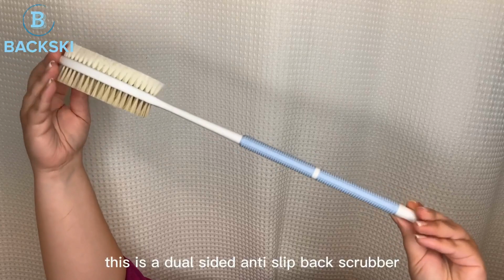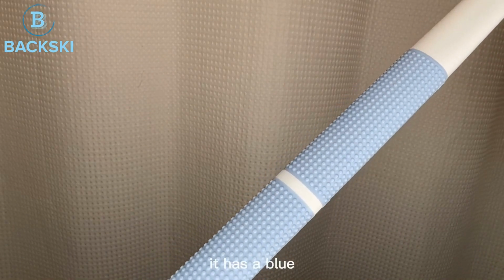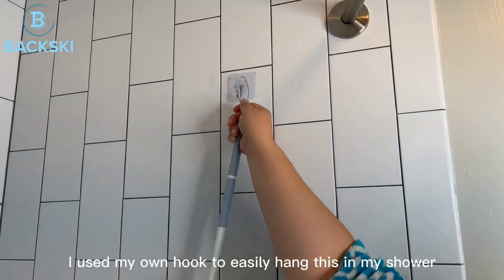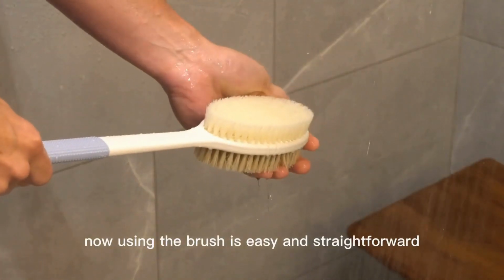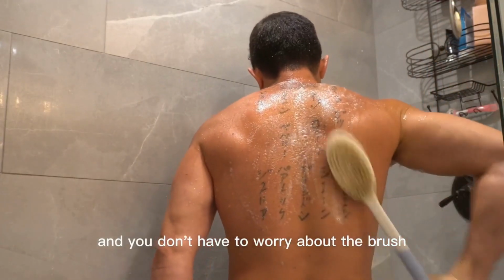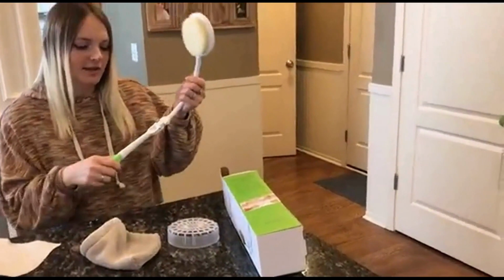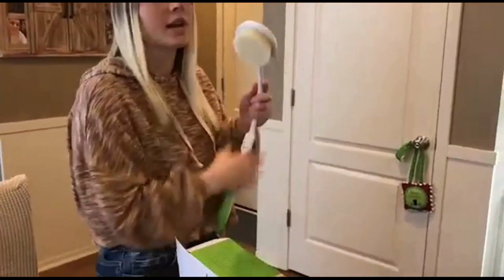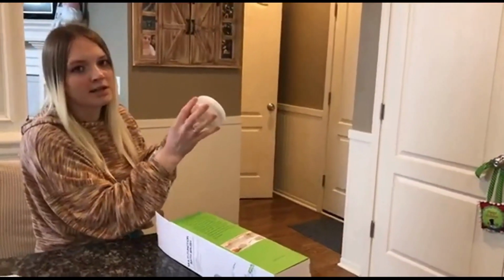outstanding 11 Bath Body Brushes You Can Buy Online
Metene Shower Brush with Soft and Stiff Bristle

Avilana Exfoliating Silicone Body Scrubber Easy to Clea

Back Scrubber Anti Slip for Showe

Back Scrubber Anti Slip Long Handle for Showe

2 Pack Soft Silicone Shower Brus

Arswin Back Scrubber for Shower with Soft Bristle

Tooletries - Back Scrubber & Hook - Silicone Long Handle Bath Shower Back Brus

Shower Body Brush with Bristles and Loofa

Back Shower Brush for Men and Wome

Arswin Back Scrubber for Showe